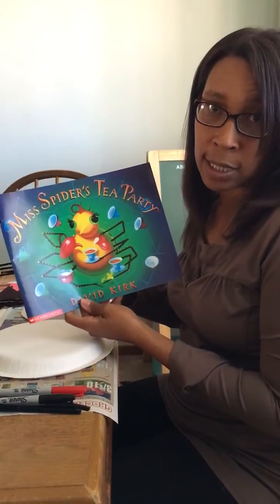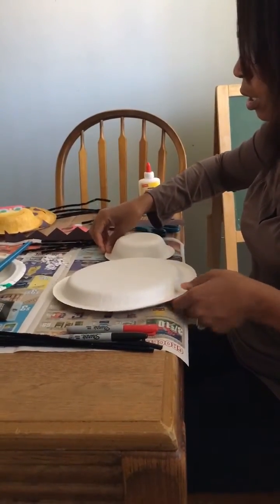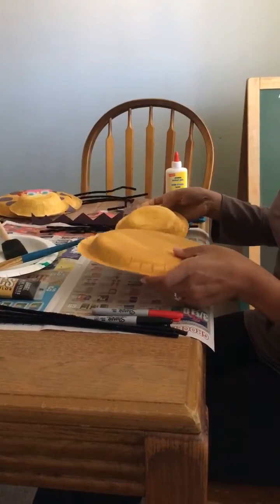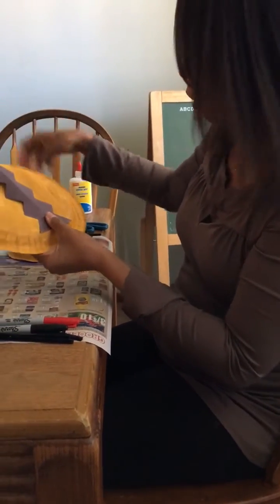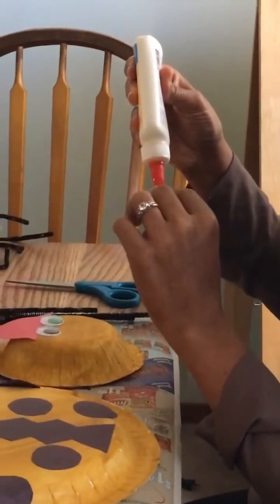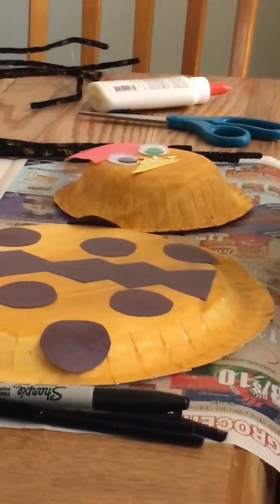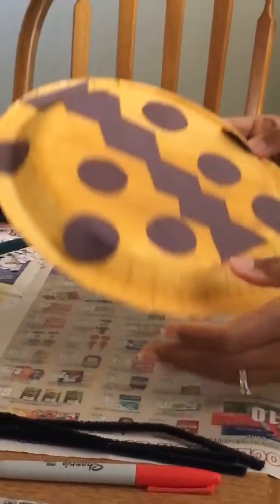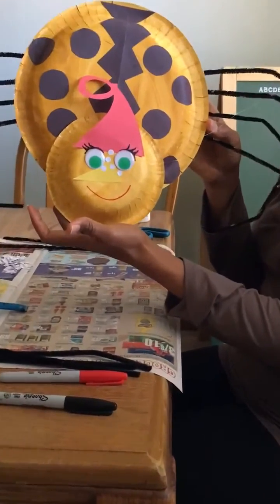Miss Spider Creative After Reading Project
How to make Miss Spider inspired by Miss Spider's Tea Party by David Kirk